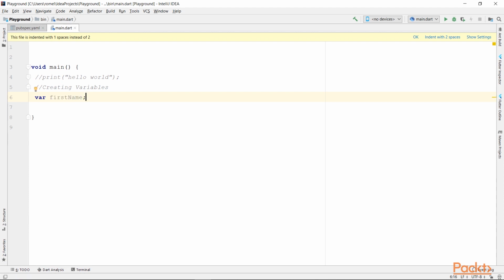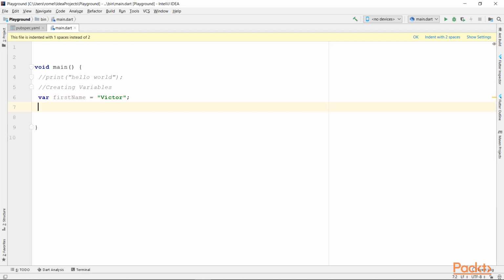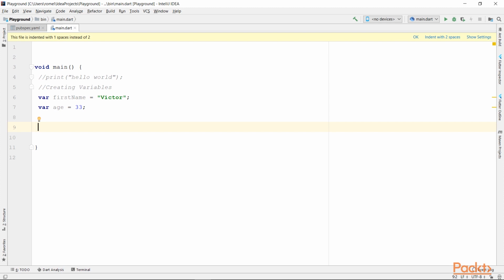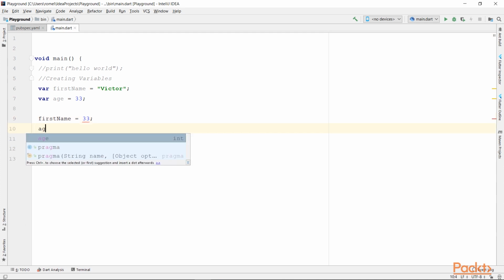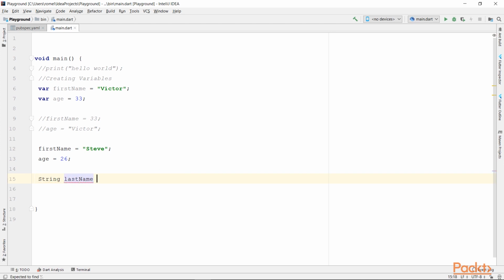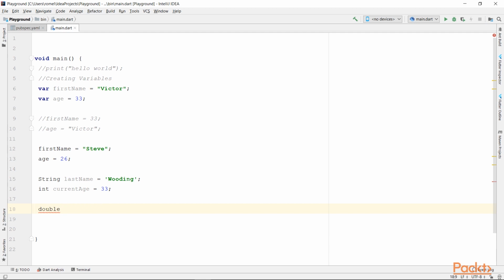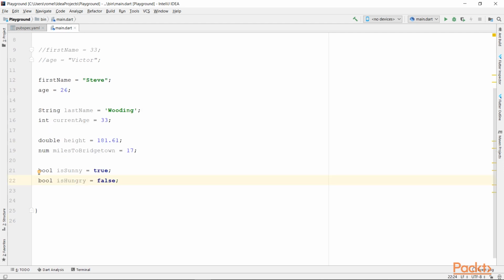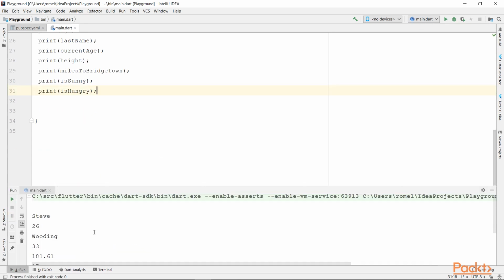Dart 2 in 7 Days : Introduction to Variables and Data Types | packtpub.com